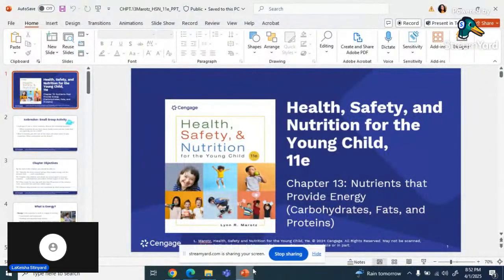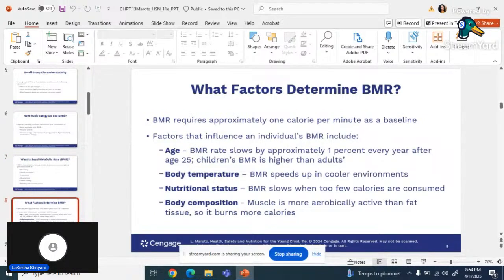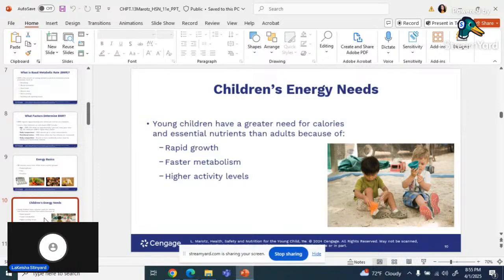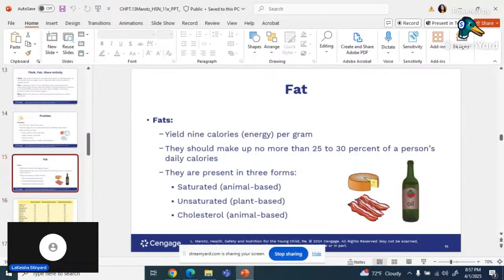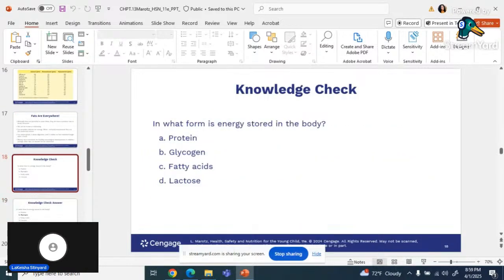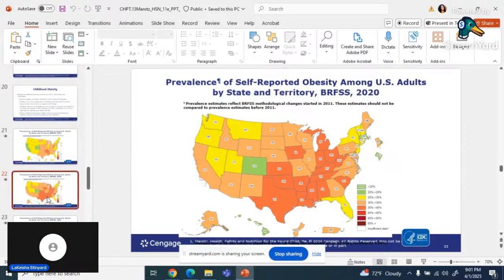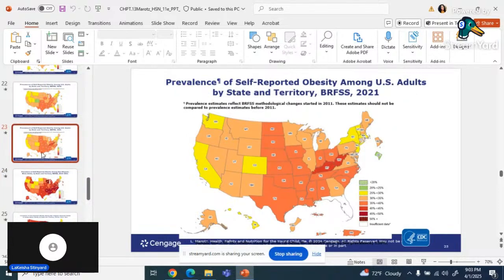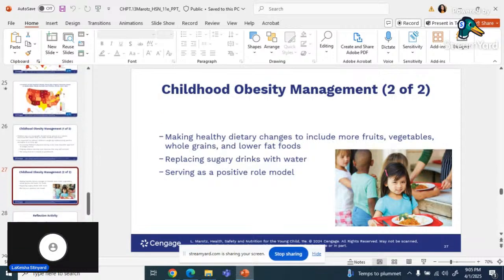Chapter 13 Powerpoint Lecture